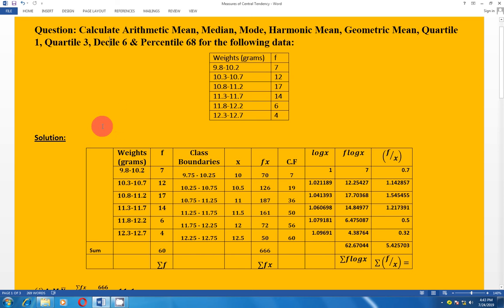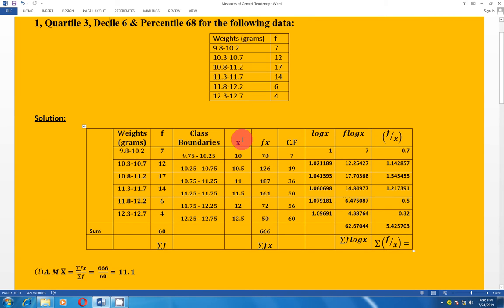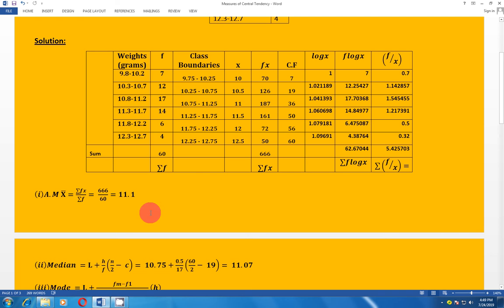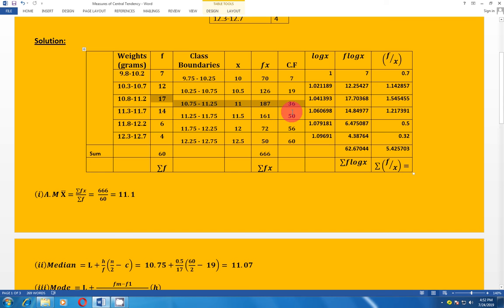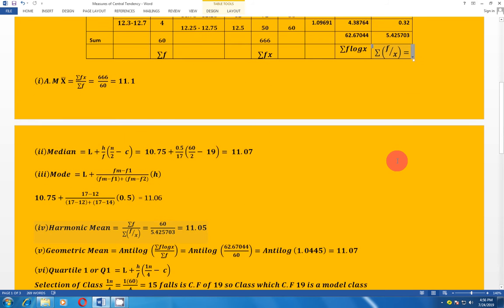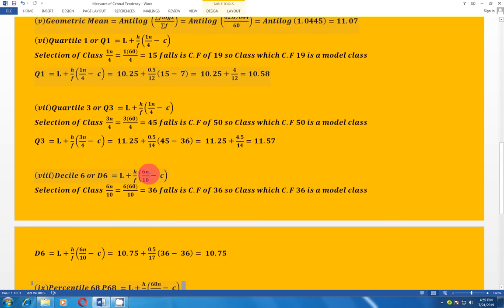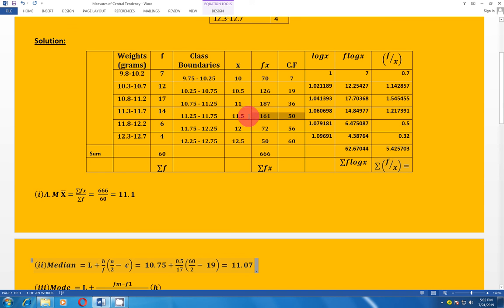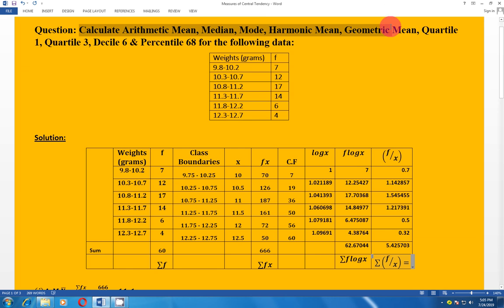Measures of Central Tendency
In this video you will learn to calculate Arithmetic Mean, Median, Mode, Harmonic Mean, Geometric Mean, Quartiles, Deciles & Percentiles for grouped data which is based on the topic Measures of Central Tendency